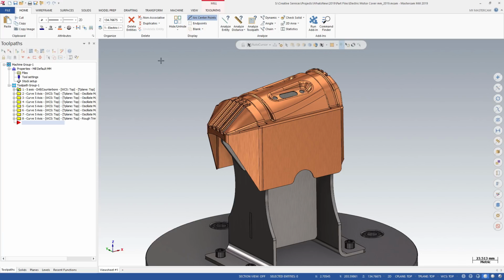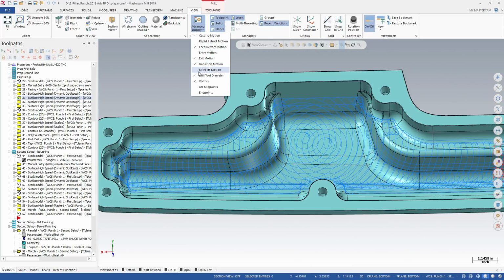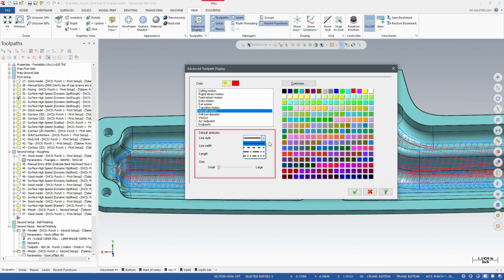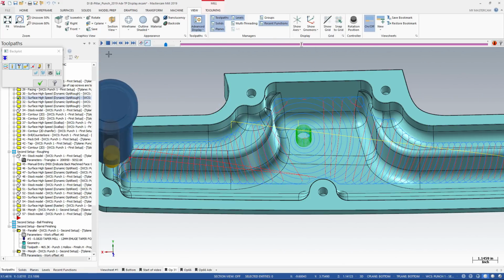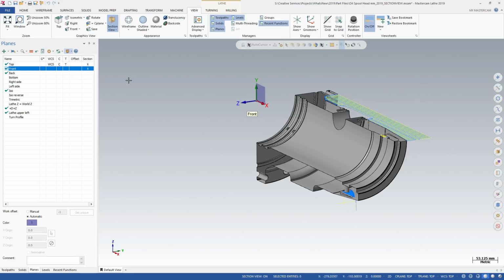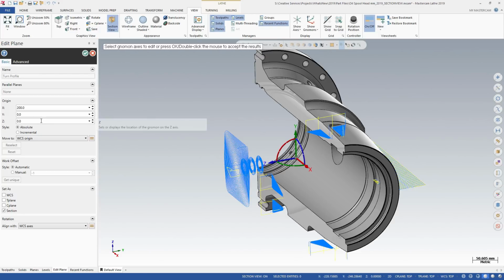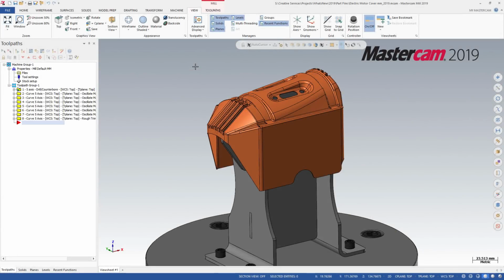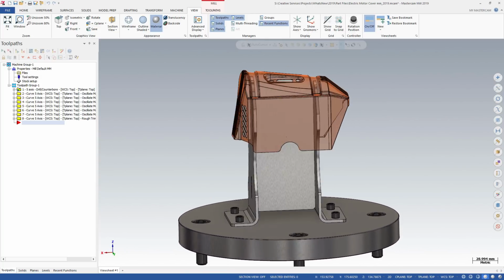What's New in Mastercam 2019: General Enhancements Full Feature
General Enhancements in Mastercam include improvements to graphics displays and functionality. Section View, Advanced Toolpath Display, and improvements to Material Rendering Mode deliver advanced control tied to View Sheets for greater confidence in selecting toolpaths.